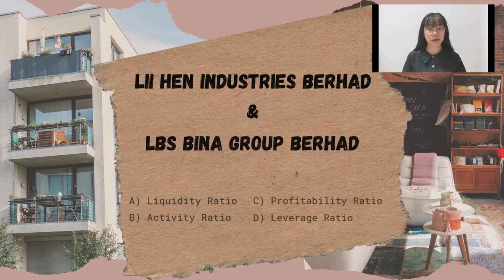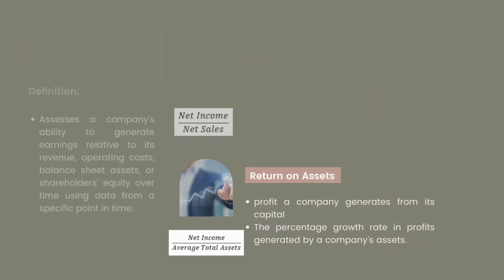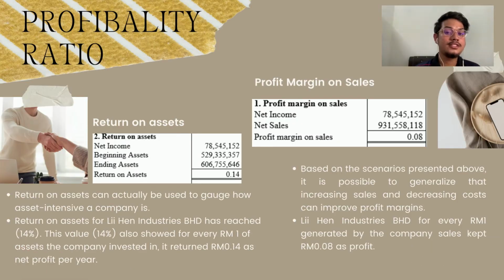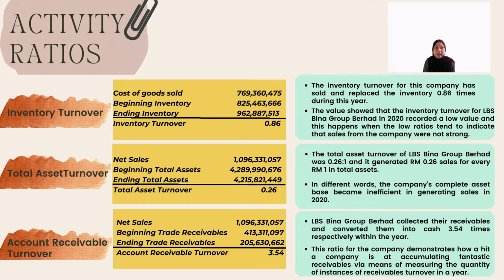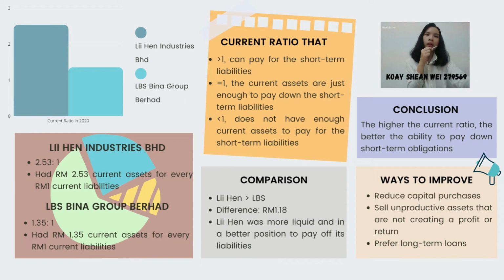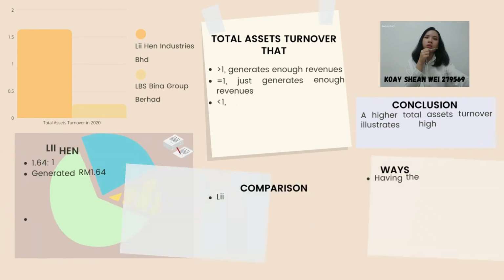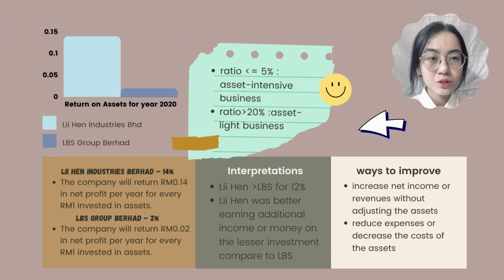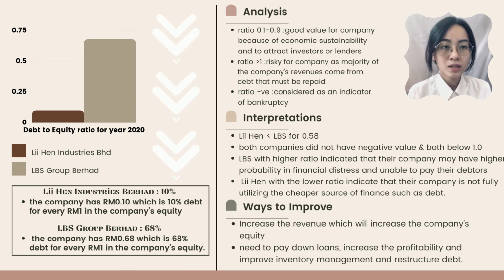BKAF 1023 (L) Group Assignment Presentation - Group 2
Team Members
MUHAMMAD ARIF BIN ADHAN 279346
KOAY SHEAN WEI 279569
MABLE NG XUEWEI 279652
TEOH HUNG EN  279661
IZZAH NUR BALQIS BINTI MOHD RASHID 280889